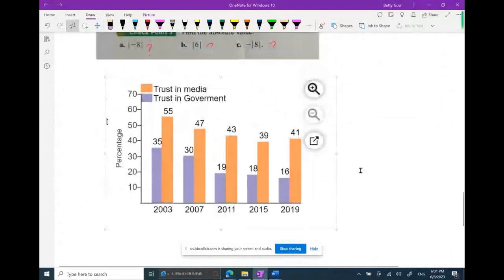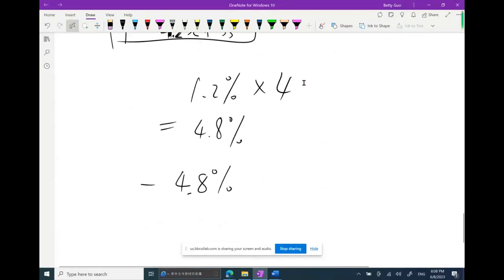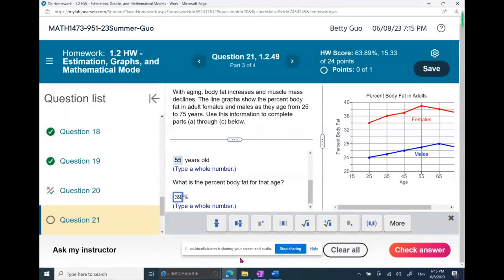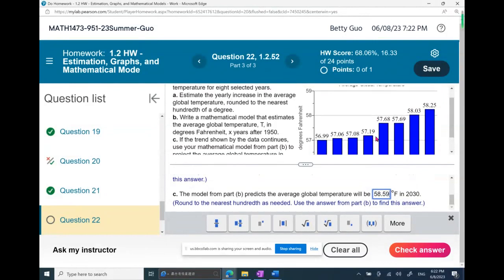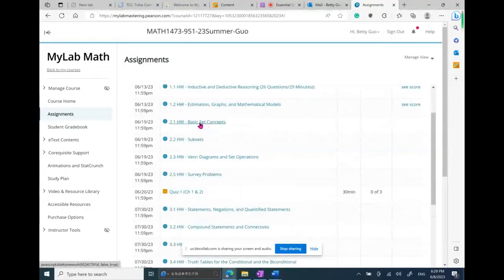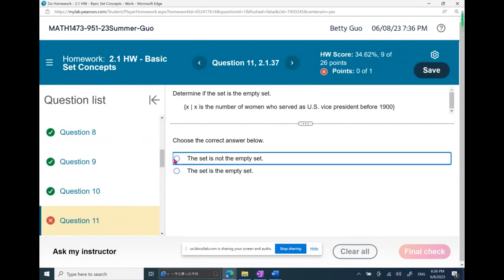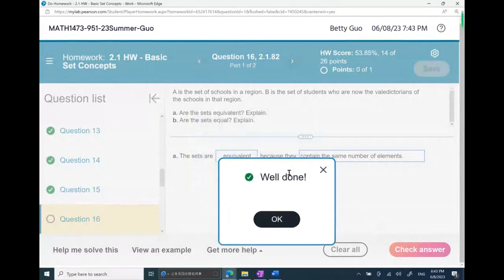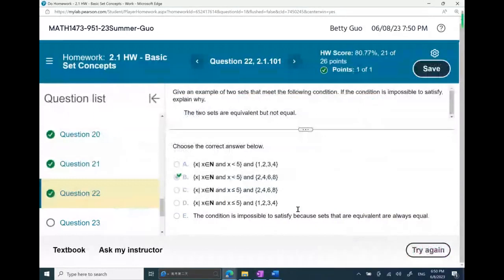QR MLM 1 2 &2.1